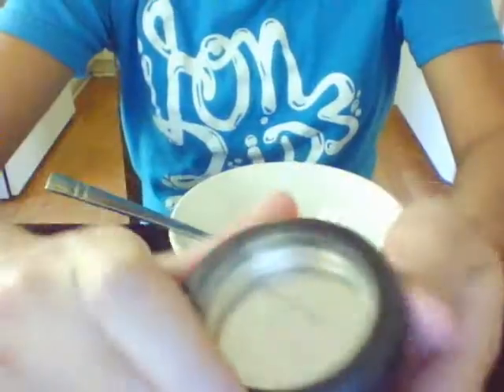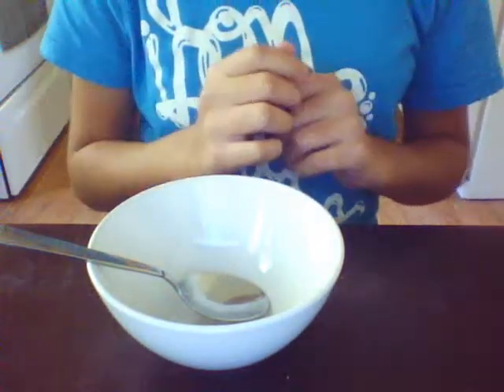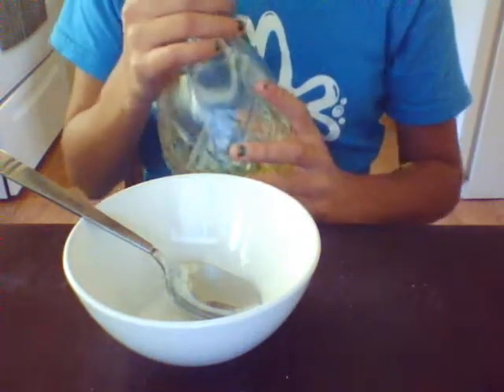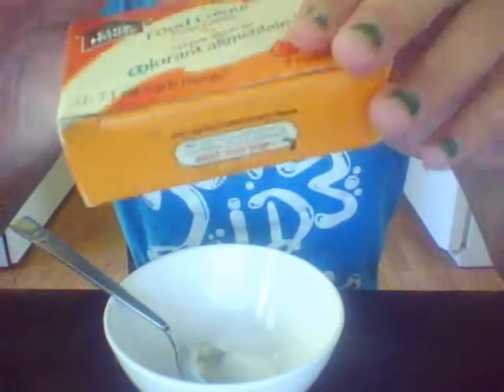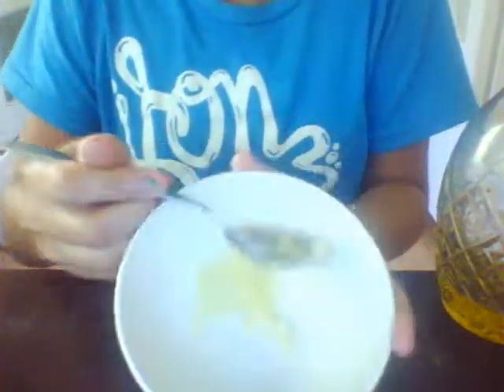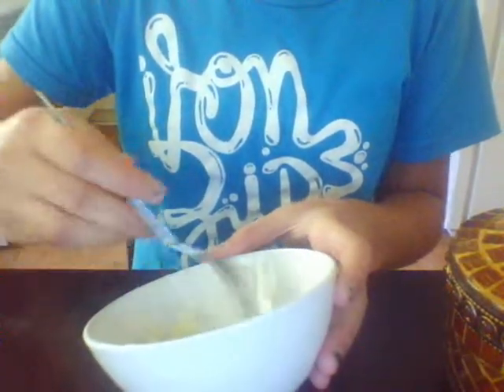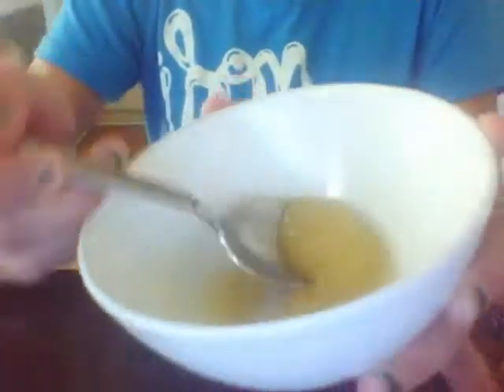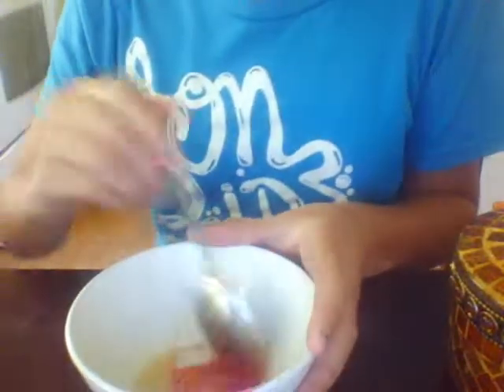How to make a moisturizing and soothing Lip Scrub! [NEW AND IMPROVED VERSION AVAILABLE]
- Jasmine :D